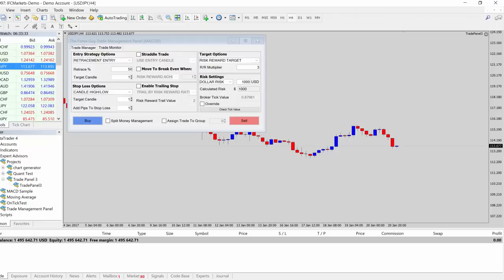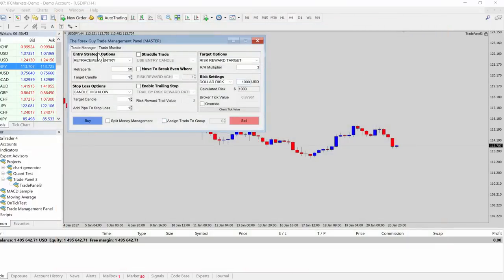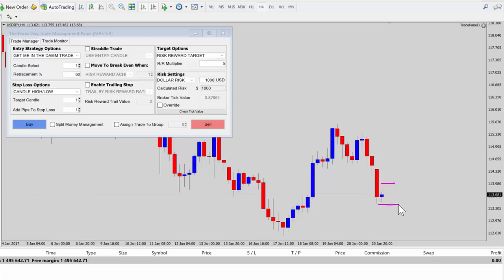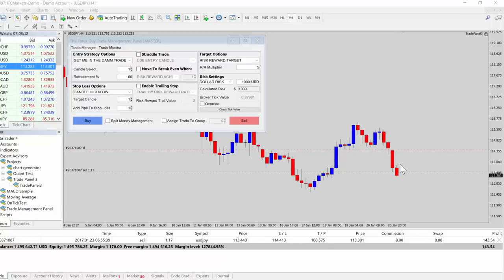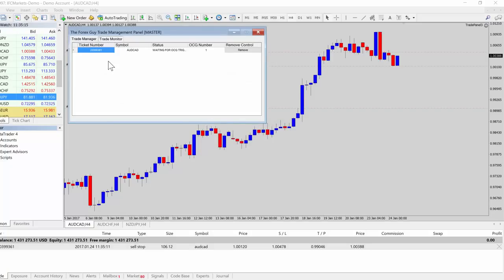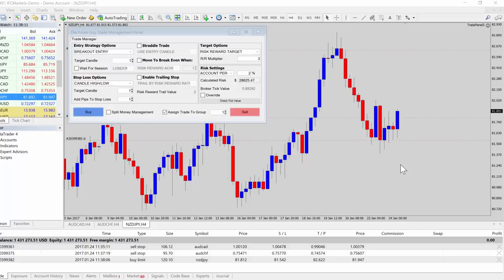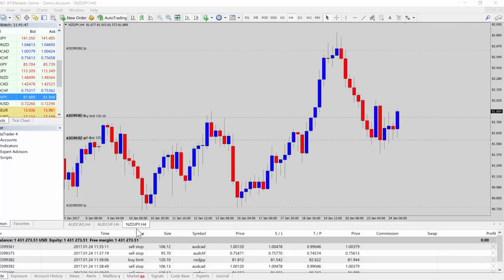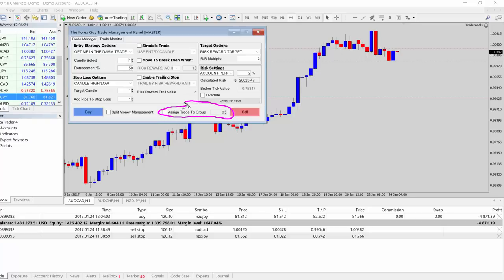Forex OCO Plugin for MT4 & 5 - "Order Cancels Other" Trade Panel Tutorial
Do you want to try this trade panel?

This is a tutorial video for an MT4 panel created that contains OCO (order cancels order) type of functionality.

In the video I will explain what OCO orders are, how they work, and how to deploy them with my powerful panel for metatrader 4 !

I also developed an OCG which is a more advanced concept where one order can cancel a whole group of trades.

Enjoy the video, and I hope you enjoy the panel if you decide to use it :)